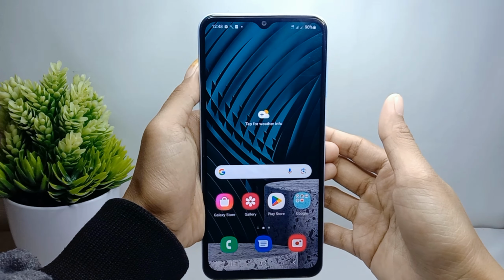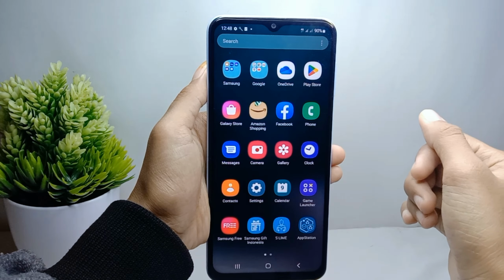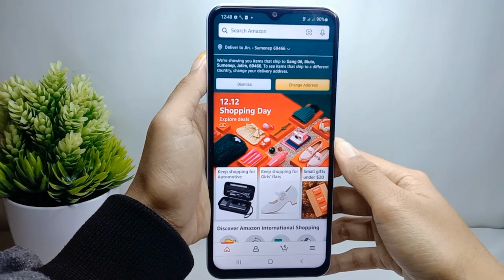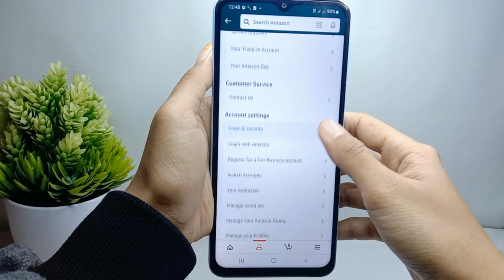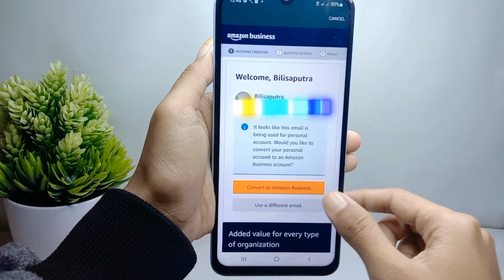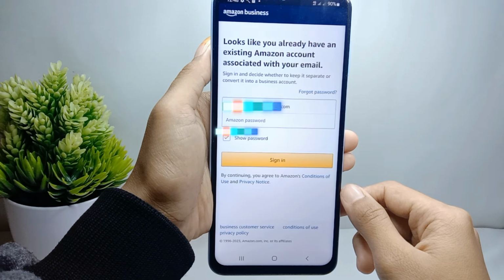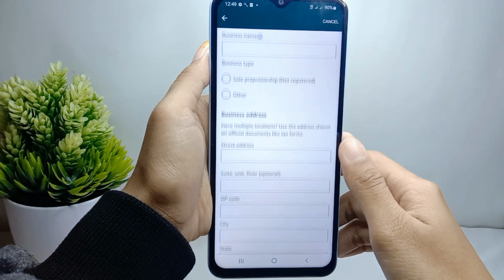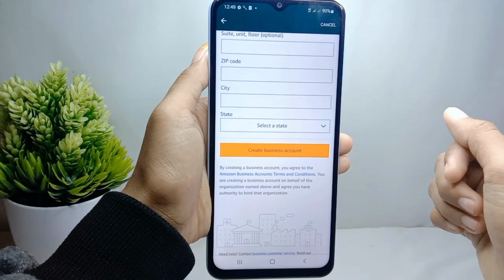How To Convert Amazon Account To Business On Android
This tutorial deals with search:
how to convert amazon account to business
how to change amazon account to business
amazon account to business
how to convert amazon individual account to business account
how to convert normal amazon account to business account.